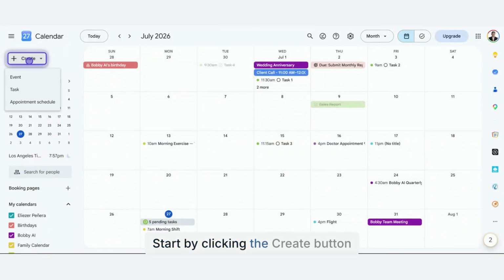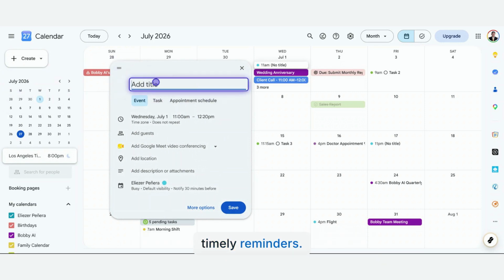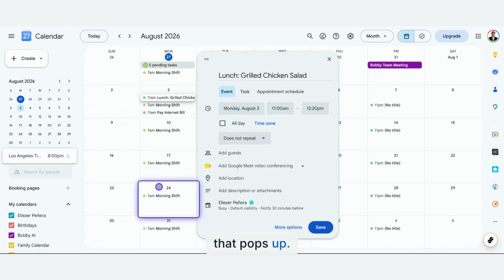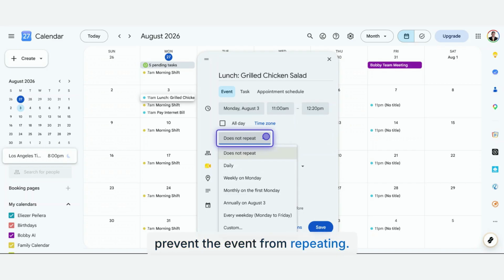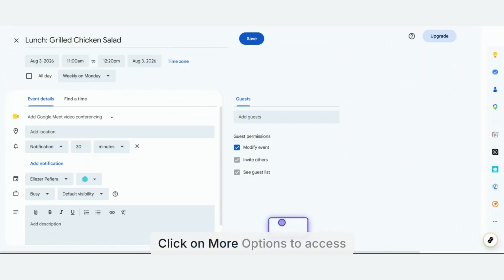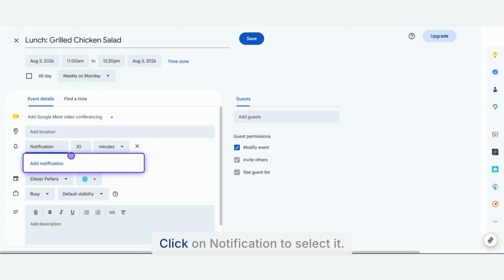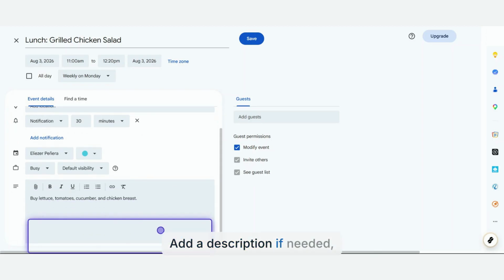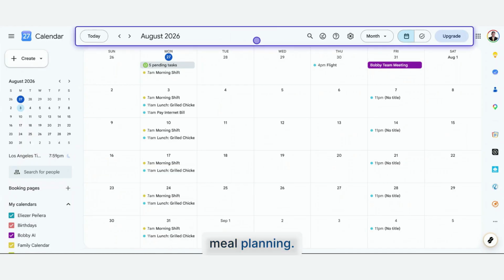How to Use the Google Calendar App for Meal Planning Full Guide 2026 (Easy Guide)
In this video, we discuss how to use the Google Calendar app for meal planning to organize your weekly meals and reduce food waste. You'll learn to create meal events, set repeat schedules, and add shopping lists directly in your calendar. Whether you want to plan meals with Google Calendar or set up a meal planning app using Google Calendar, this tutorial covers everything.

00:00 Introduction
00:18 Creating a Meal Event
00:44 Setting the Date
00:59 Setting the Time
01:26 More Options and Notifications
01:55 Setting Notification Time
02:15 Saving the Event